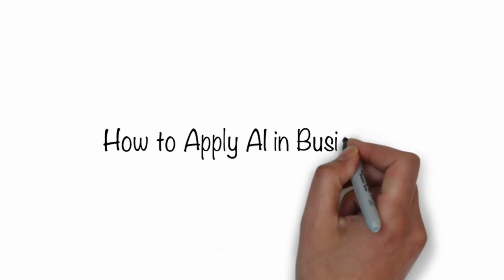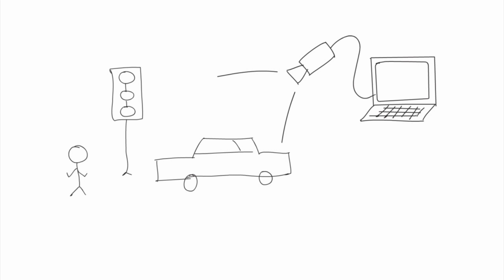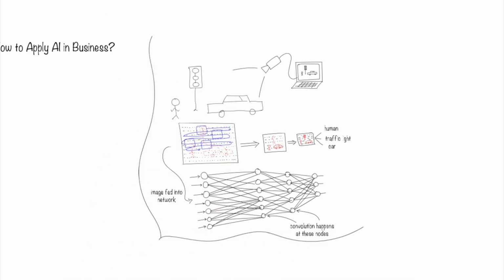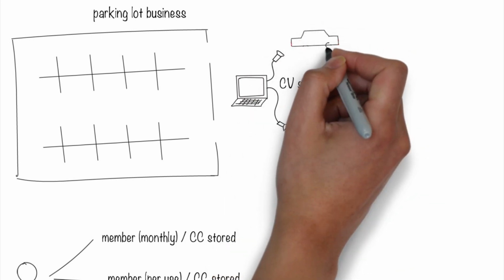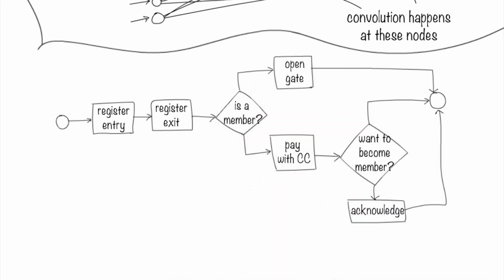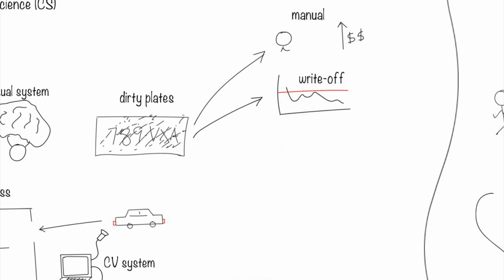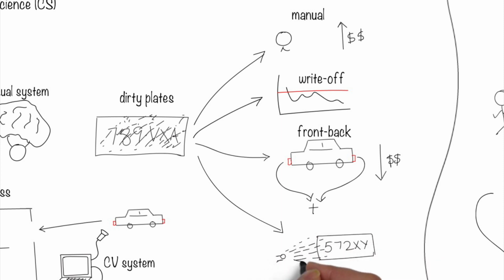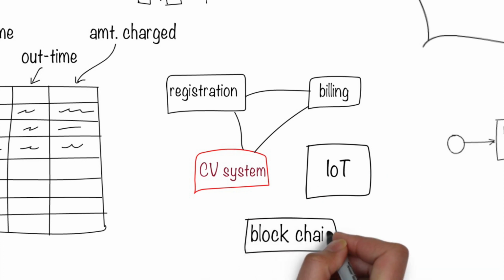How to Apply AI in Business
AI is a cool technology, but how do you use it effectively in your business operations.  Solving the AI problem is only a small part of the whole solution, and you have to consider other things as well.

In this video, I walk through an example of using an AI system to automate a parking lot business operations